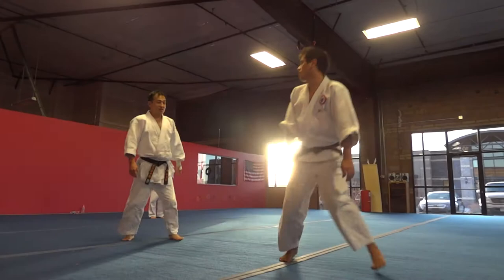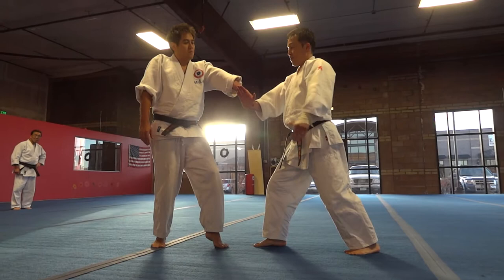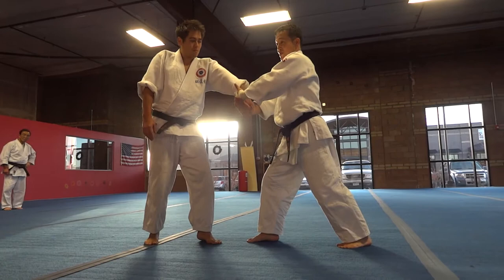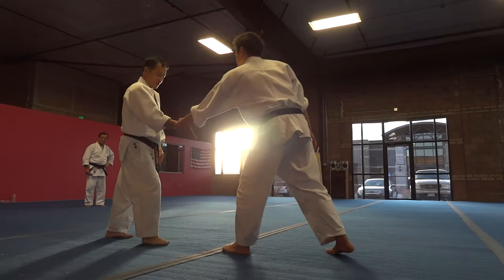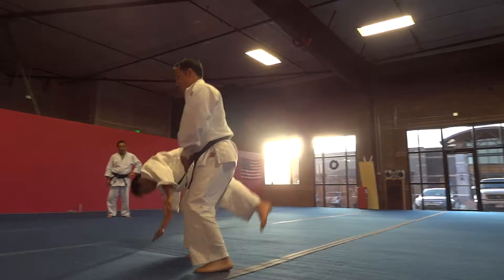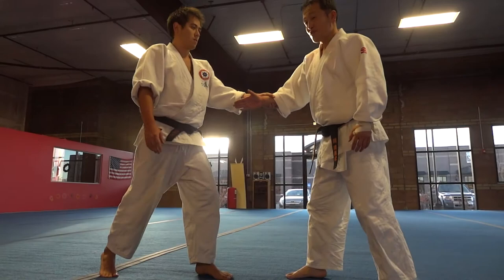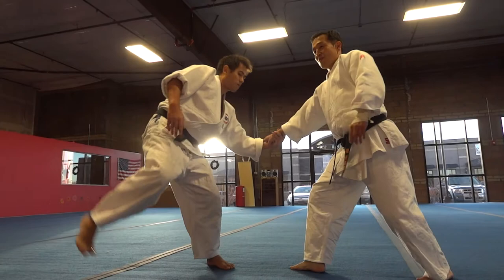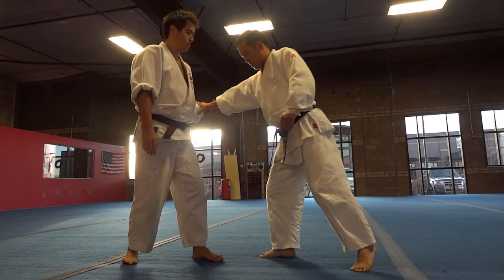3 ukiwaza (with dramatic lighting!)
A sneak peek from the 2013 RMR DVD. Here's my blurb for the TAA newsletter:

A few weeks ago I was fortunate to make it out to Denver for what is fast becoming a tradition: the Rocky Mountain Regional. The trip to Denver isn't short for me. This year I traveled by car, train, plane, and bus, and truck before arriving at Dave and Kerry's. It may be a comically long trip, but it's always worth it. The RMR combines world-class instruction with an intimate (and aggressively pink) atmosphere. Through these yearly pilgrimages I've made many new friends, both locals and folks traveling out from the other coast. This year we were fortunate to welcome in a new group from North Carolina. I look forward to seeing these new friends sometime soon. A great time as always and I look forward to next year!

As usual I brought my camera and will be putting together a DVD of the seminars. For those who were unable to attend here's a list of most of the topics that were covered:

    A discussion of idoryoku
    Hijiwaza applications from grabs
    Tomiki history
    Detailed advice on many drills
    Junanahon from knife stabs
    Junanahon from wrist grabs
    Atemiwaza applications from cross-hand, mirror hand, and two handed grabs
    Various applications from ryotemochi and ushiro ryotemochi
    Methods of breaking use's grip
    Go no sen no kuzushi and applications
    Dai San suwariwaza and tachiwaza